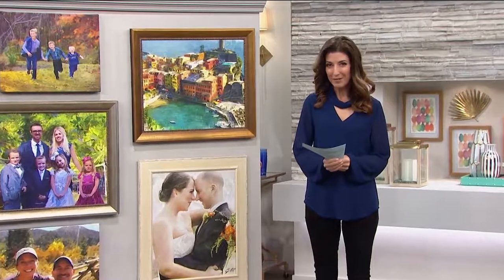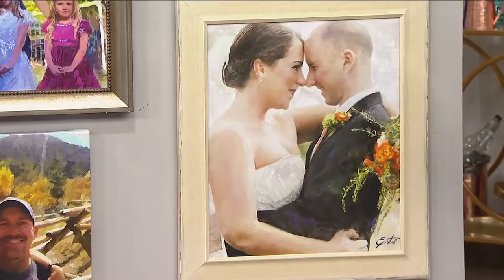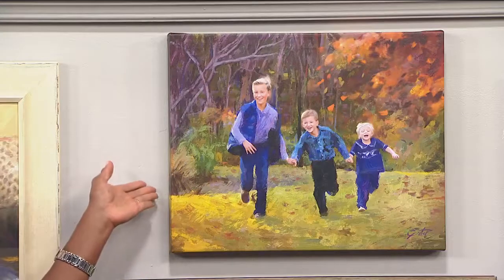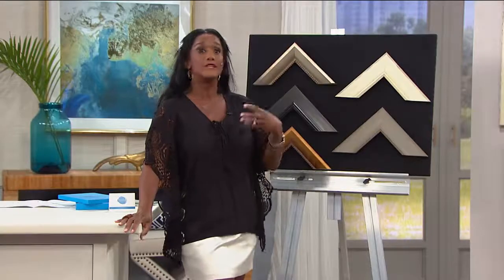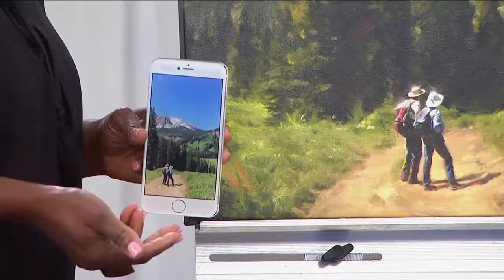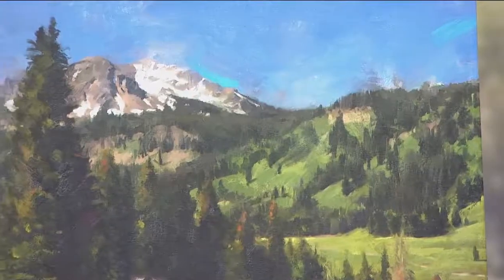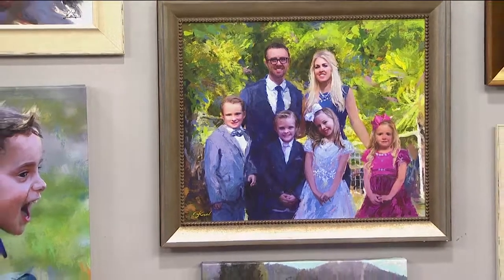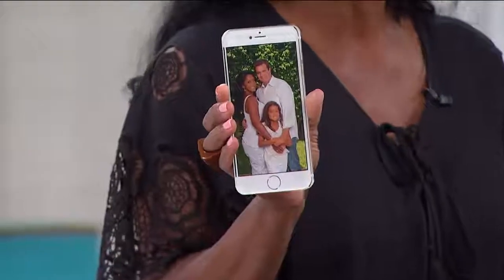Memories to Fine Art Photo to Portrait Canvas 7 17 17 Sarah Anderson